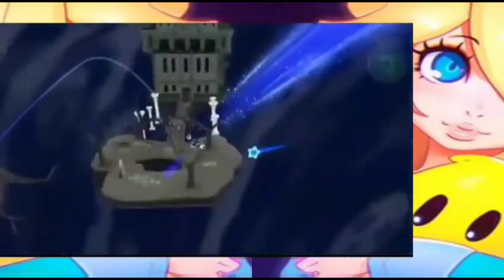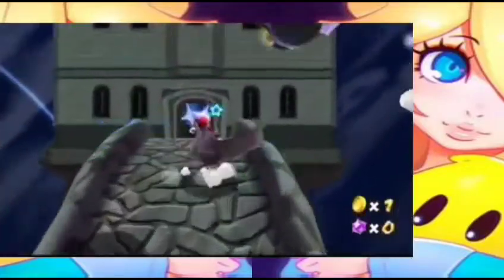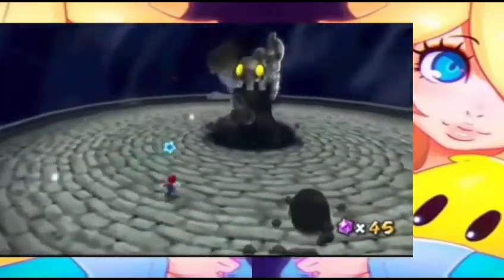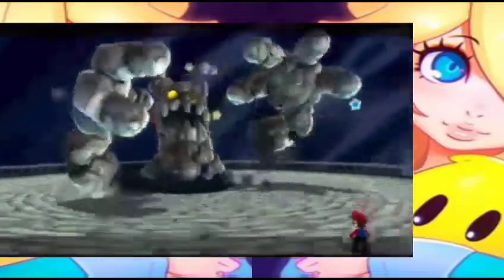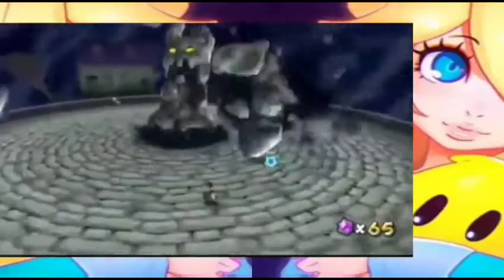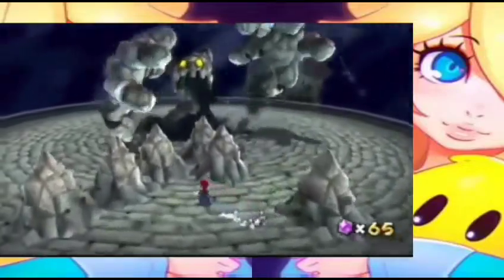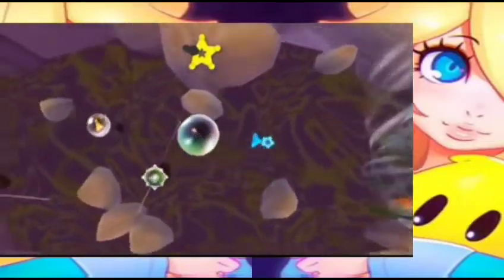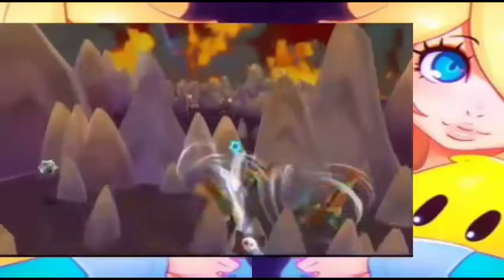Super Mario Galaxy Part 13 Bouldergeist Oh Boy Let's Rock His World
Yes Now we go after One if the most Menacing Boss Fights In The Game Boulderguest is a pain in the ass fight and there is a DareDevil Run and it tests your abilities and also Bubble Breeze Galaxy is another Stall Gimmick level